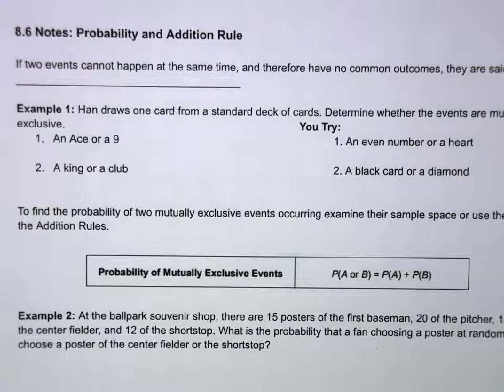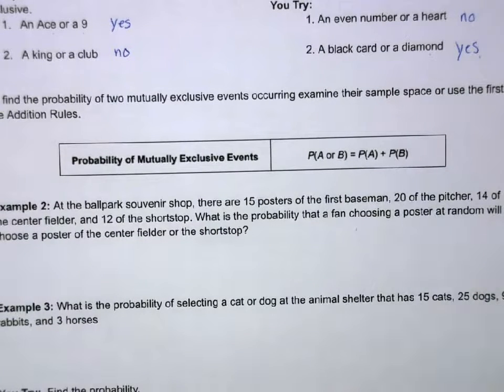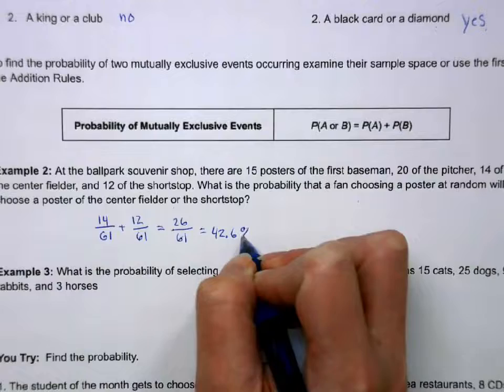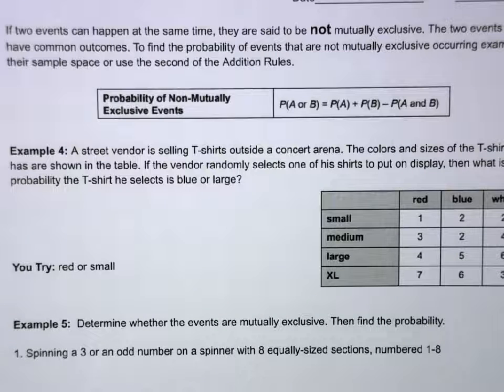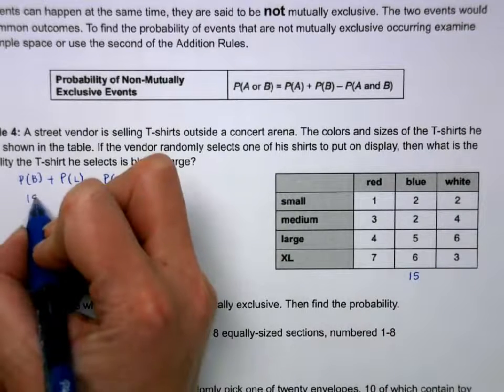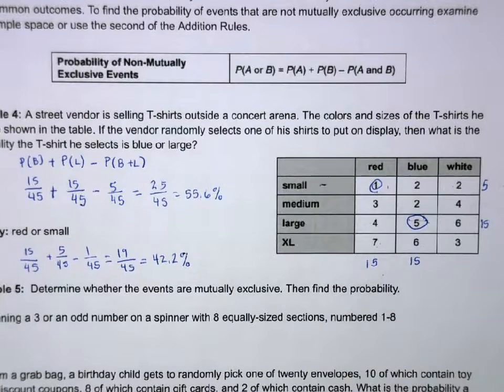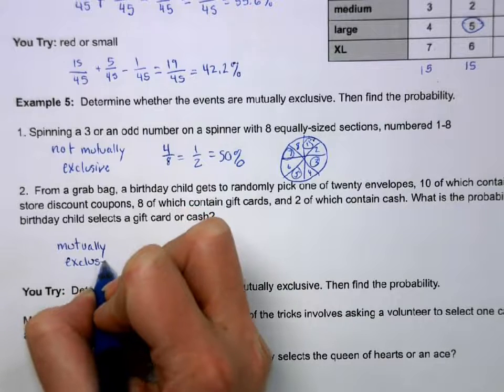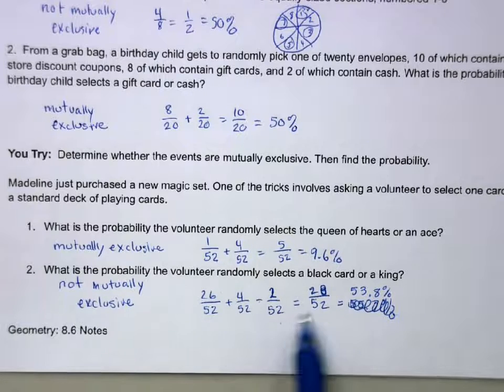8 6 Probability and Addition Property